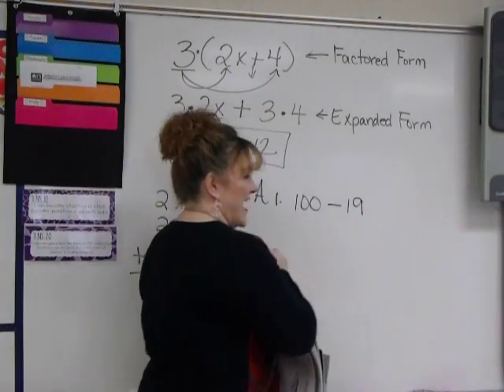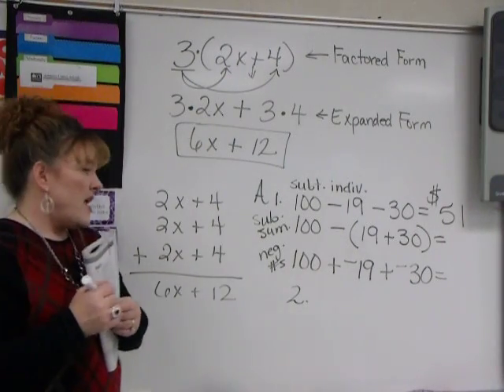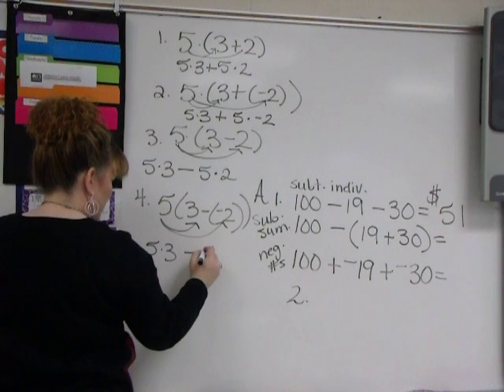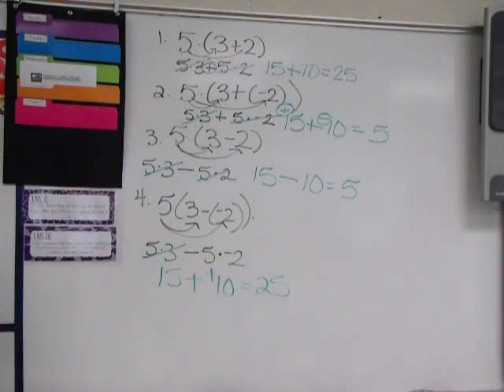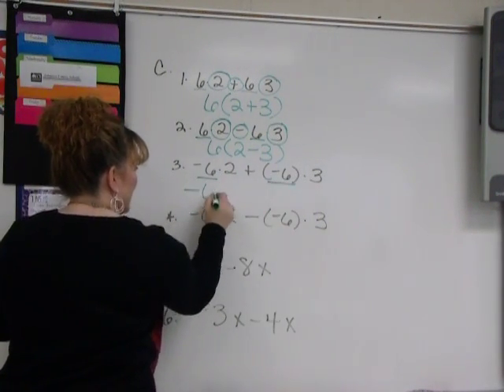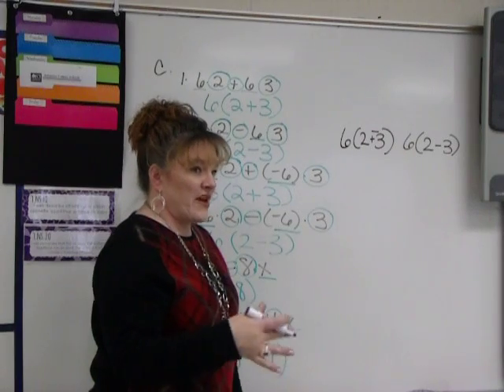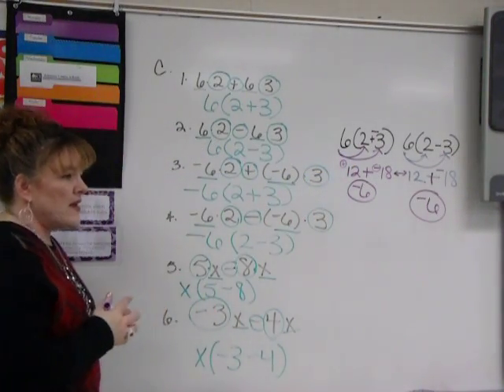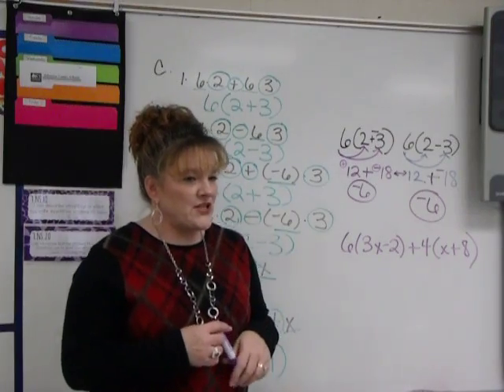Tuesday 1/31/17 ATN The Distributive Property